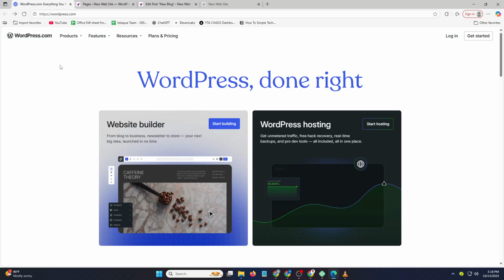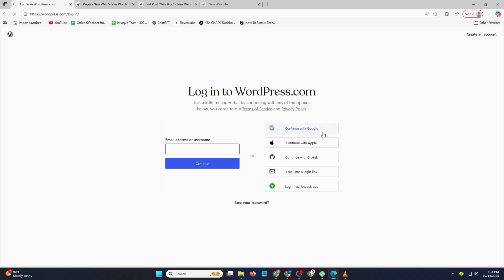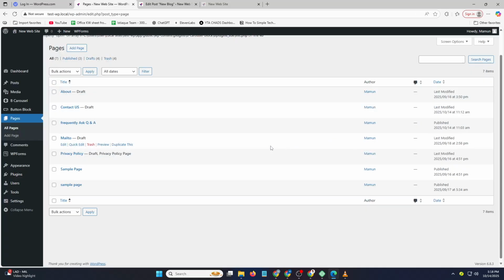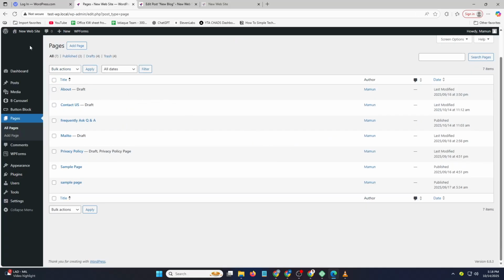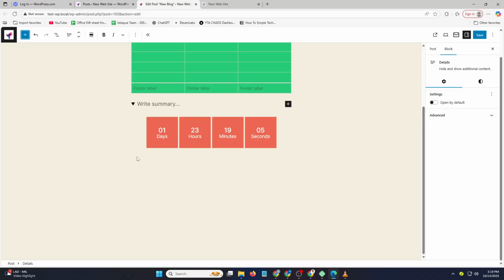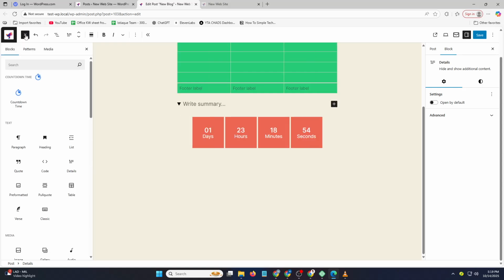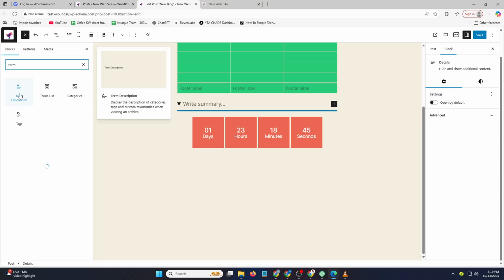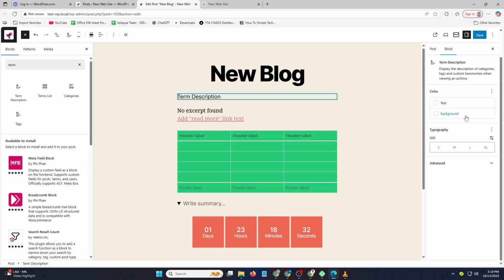How to Add Term Description in Wordpress - 2025 (Very Easy)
How to Add Term Description in Wordpress
In this video, How to Add Term Description in WordPress, you’ll learn a quick and easy way to add and edit term descriptions for categories and tags. This simple WordPress tutorial will help you improve SEO, organize your content, and make your site more user-friendly.